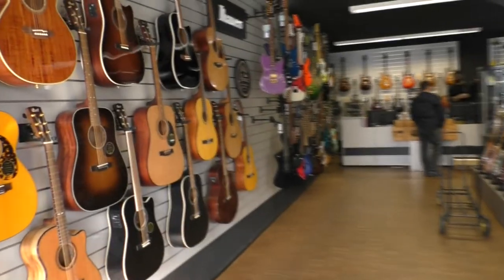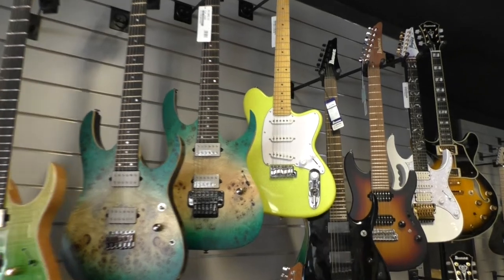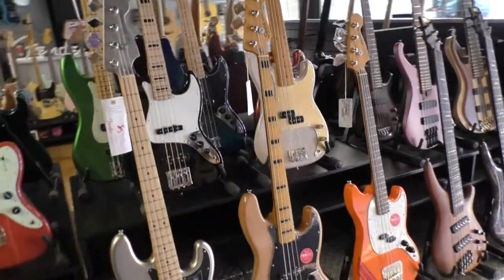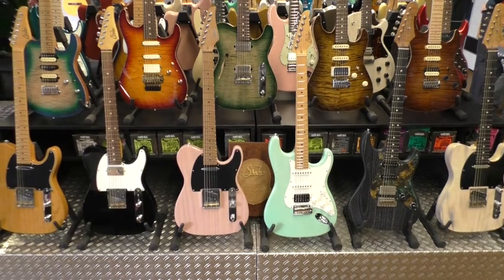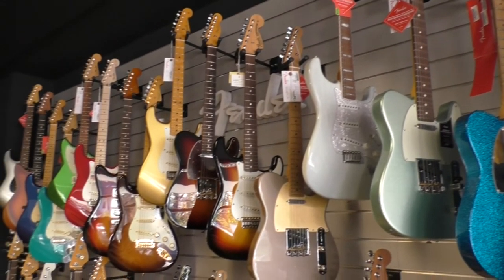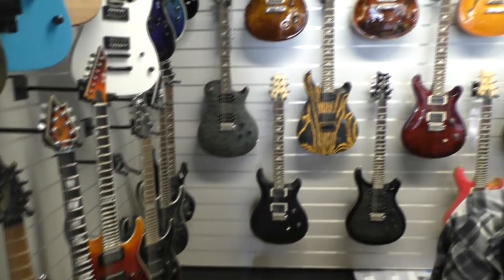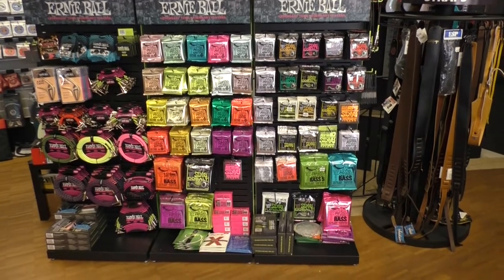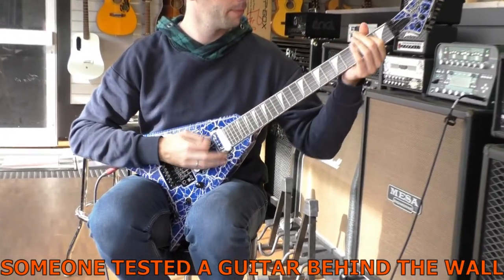Guitar Shop Frisk #10 | Pro Music Tools | guitar shop visit munich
In Guitar Shop Frisk #10 I visit the guitar shop "Pro Music Tools" in Munich - Germany. Pro Music Tools is a small but beautiful guitar shop with a lot of expensive electric guitars in the northern city of munich.
Pro Music Tools has a great online store and for me it´s more like an electric guitar boutique. I visited the guitar shop in november 2022.
They have guitar brands like Ibanez, Jackson, Charvel, Fender, Music Man, PRS and a lot more in stock. Frisk with me for the guitars of the day!